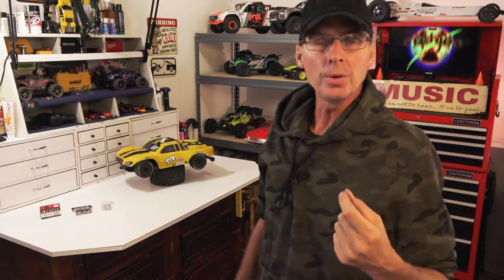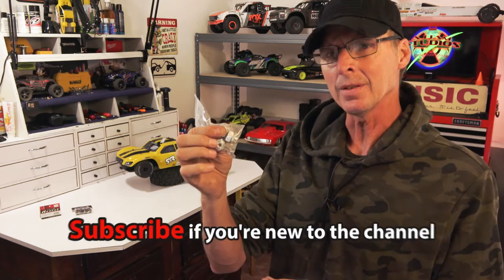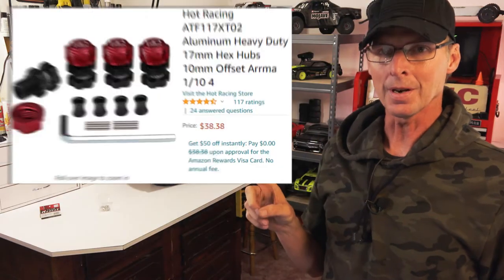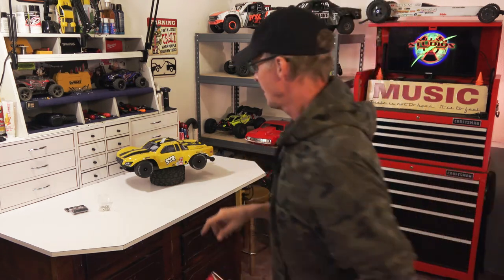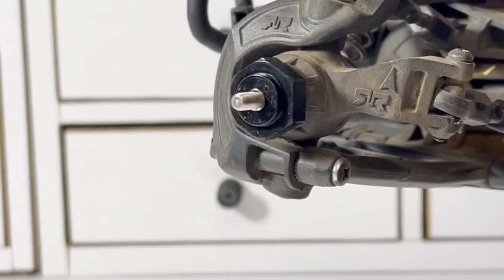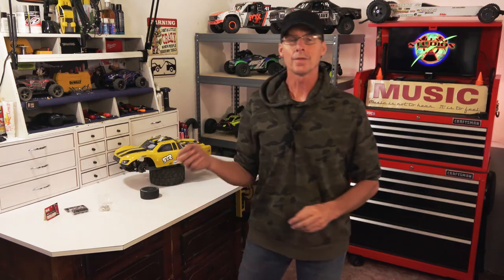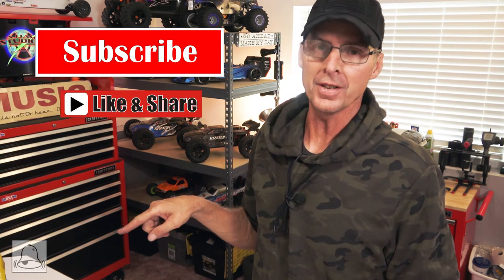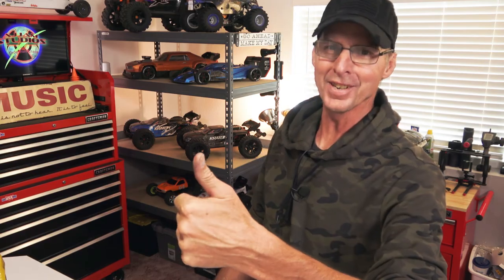17mm Arrma Senton 3s parts update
In this short video we show the latest updates for the 17mm hub Senton change-over. This is an add-on to the previous Senton video, giving up the latest parts we have been made aware of. Come along and see the latest possibilities for your Senton.

 MixKit: Party Robot
Patrick Patrikios: Cover